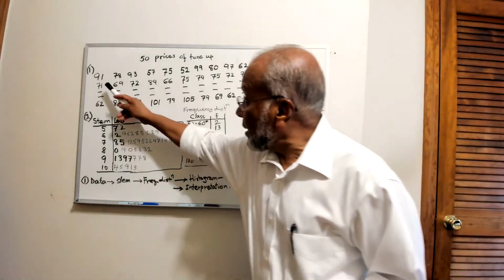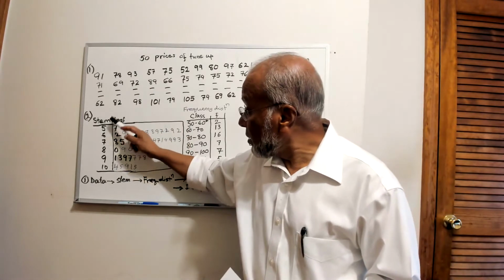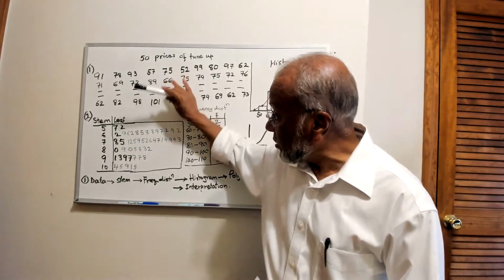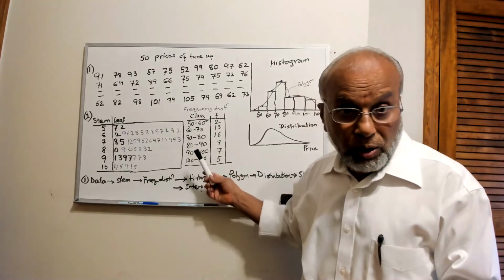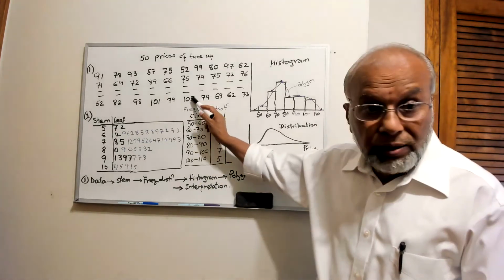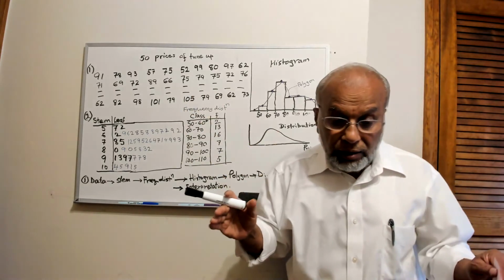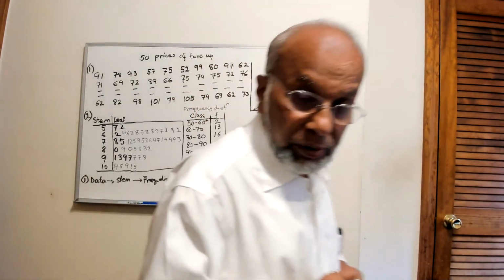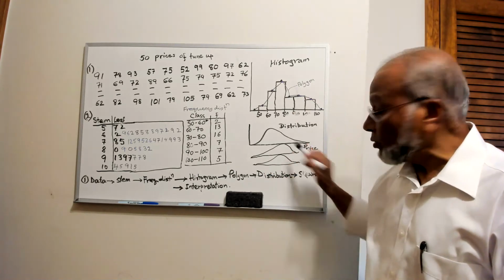Data to distribution Sept 1 2020